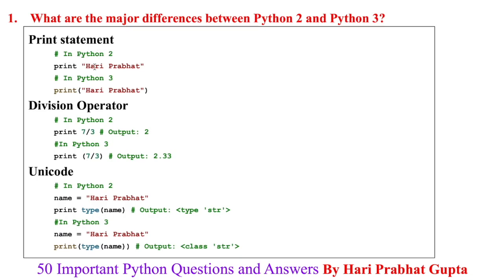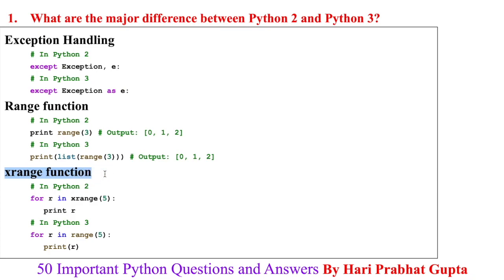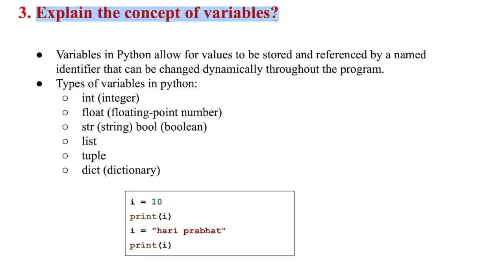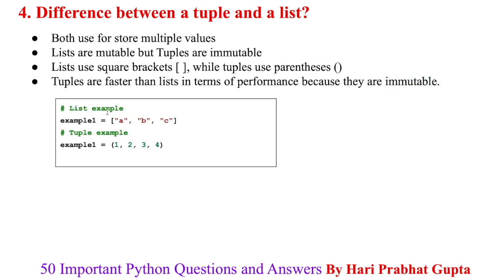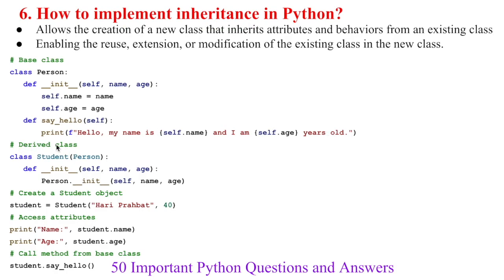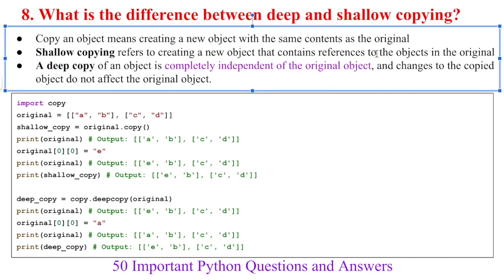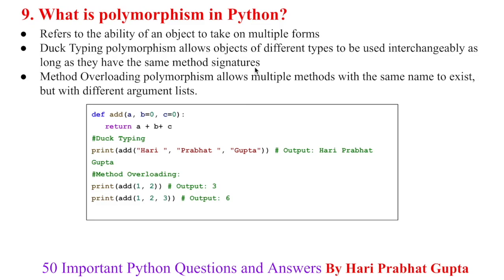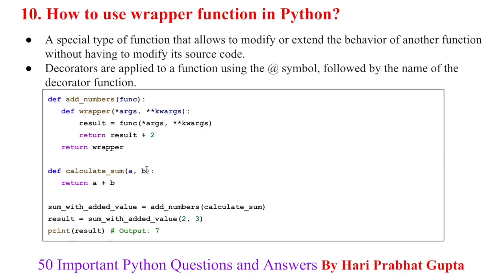Python Questions and Answers (Q1 to Q10)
In this talk, we cover 50 Interesting Python questions and answers.
Part 1 questions are as follows:
Q1. What are the major differences between Python 2 and Python 3?
Q2: Define a function in Python?
Q3: Explain the concept of variables?
Q4: Difference between a tuple and a list?
Q5: What is the use of control statements?
Q6: How to implement inheritance in Python?
Q7. What is the use of exceptions in Python?
Q8. What is the difference between deep and shallow copying?
Q9. What is polymorphism in Python?
Q10. How to use wrapper function in Python?